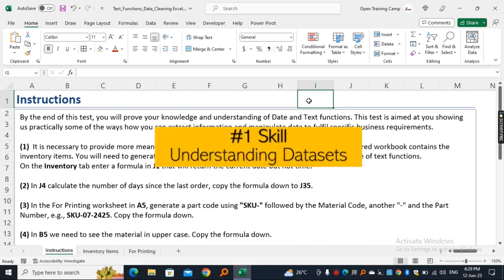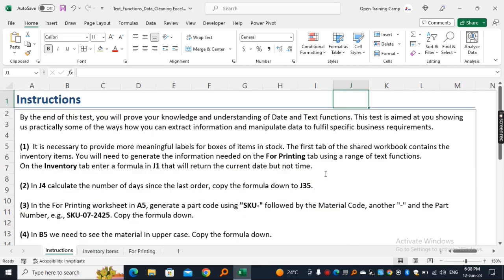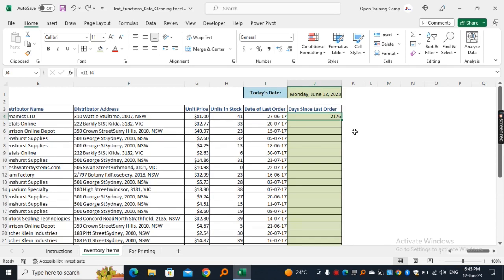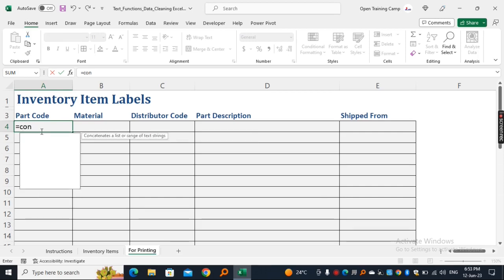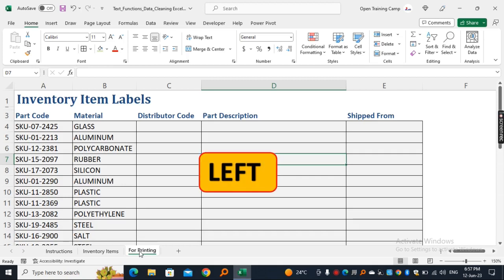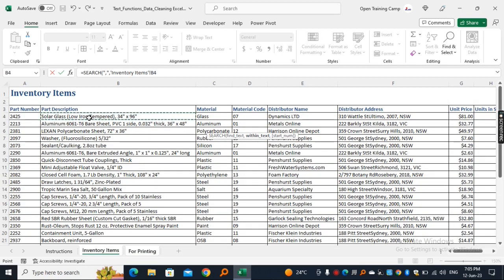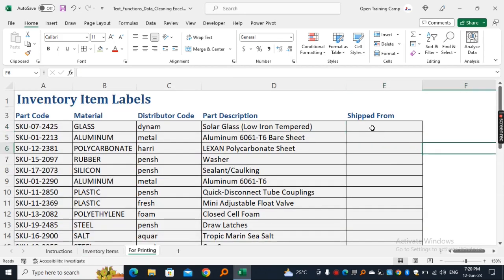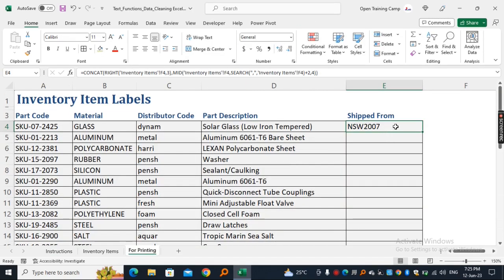How to Pass this DIFFICULT Excel Job Interview Test?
By the end of this test, you will prove your knowledge and understanding of Date and Text functions. This test is aimed at you showing us practically some of the ways you can extract information and manipulate data to fulfil specific business requirements.

In this excel video tutorial, we go through a practical excel job interview test and this test is aimed at testing your knowledge and skills using Date and Time functions as well as several other Text functions.

This excel job interview exam or test is suitable for all professions and job roles like data analysts, business analysts, project managers, office administrators, data clerks, information managers, customer support teams, M&E Officers and so many other roles because Microsoft Excel skills are essential to every single profession.

I have provided specific time stamps for each single question and the function or feature used to answer the question that you can navigate and watch that specific part of the video.

00:00 How to Answer Practical Excel Job Interviews
01:54 Excel Interview Question 1. How to use the TODAY function in excel to print Dates
03:20 Excel Interview Question 2. How to Calculate Days Elapsed in Excel
06:38 How to use Absolute Cell Referencing in Excel
07:35 Excel Job Interview Question 3. How to use CONCAT function in excel
09:33 Excel Interview Test. How to use the UPPER function to answer Excel Questions
10:35 Excel Question 5. How to use the LEFT function in Excel to Extract Information
11:24 Excel Interview Question 6. How to use the LOWER function in Excel
12:08 How to use nested text functions in excel (Search & Left)
14:52 How to extract part of text strings using the MID & RIGHT functions in Excel.